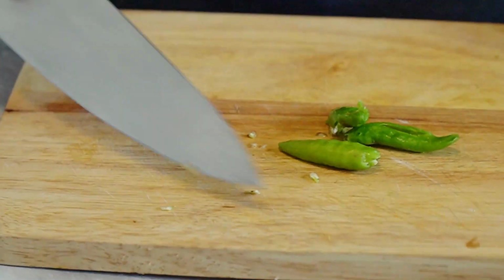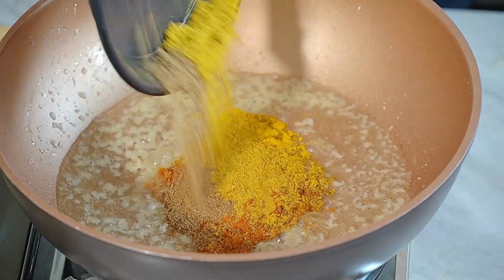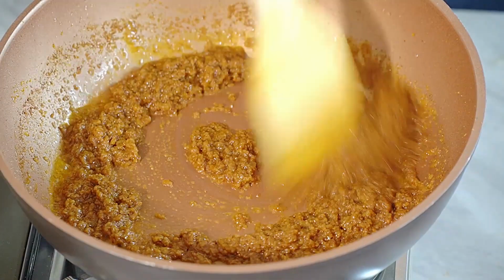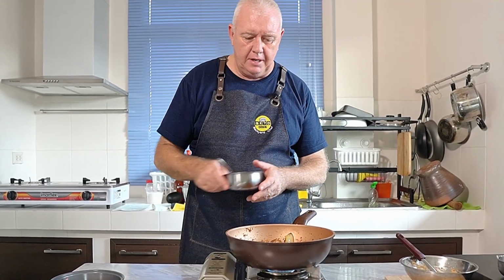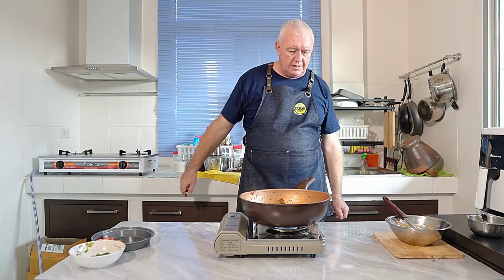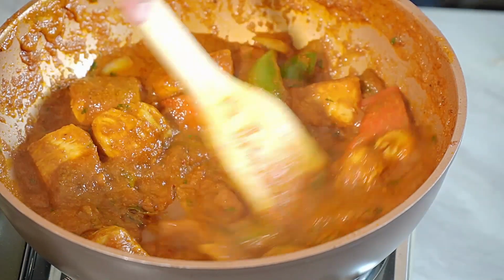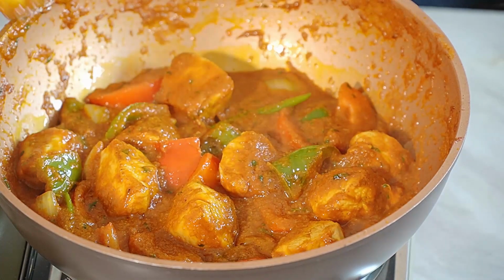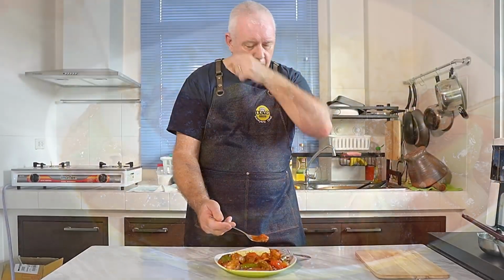Chicken JALFREZI from SCRATCH No Base Gravy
This is the second in the curries at home - Chicken Jalfrezi from scratch NO BASE GRAVY. This is NOT bir but it is fantastic! Watch how easy this is to make a fantastic Chicken Jalfrezi from scratch with NO BASE GRAVY. This is one of those curries everyone should be able to cook and enjoy at home saving a few pennies.

THIS is a brand new channel devoted to making curries

👇 RECIPE BELOW

Ingredients

Large Chicken breast cubed into 6-8 peices
3 tbsp oil
1 tbsp garlic ginger paste
3 tbsp tomato paste watered down with 10 tbsp water
3/4 a large onion diced
1/4 red pepper diced
1/4 green pepper diced
2 green finger chilli
3 birds eye chilies smashed I’m using Thai
1 tbsp level curry powder of choice or mixed powder
1 tsp kasoori methi
1/2 tsp coriander powder
1/2 tsp chilli powder if you like it spicy use 1 tsp
1/2 tsp salt
1/2 tsp tandoori masala powder
1/4 tsp turmeric powder
1/2 tsp sugar optional
250 ml – 300 ml of boiling water
large pinch chopped coriander
1 tomato sliced into 4 pieces
1/4 tsp garam masala

Sony A6400 x2
16mm F1.4 lens
18-105 F4 lens
Meike Battery Grip Suitable for Sony A6400 | Perfect Fit Battery Grip
Saramonic wireless sound
Neweer Lights
DJI Action 3

PRIVACY POLICY and FULL DISCLOSURE:
Backyard Chef is a participant in the Amazon Services LLC Associates Program (UK)